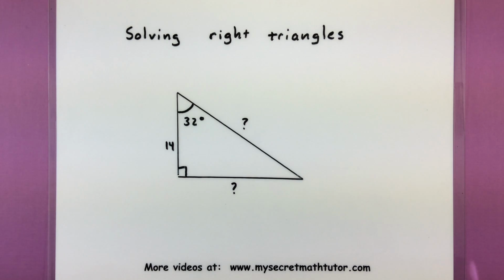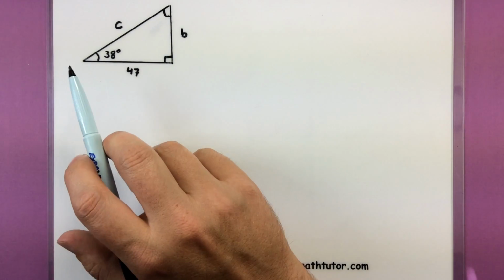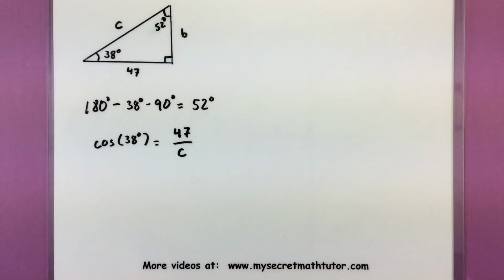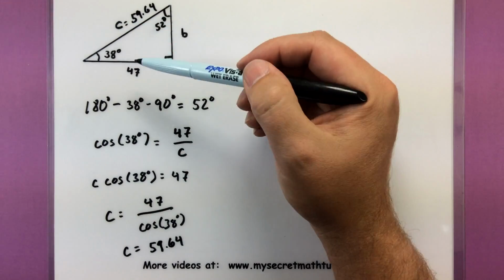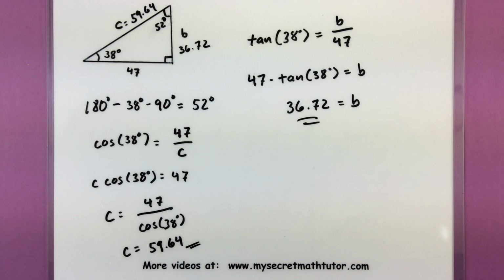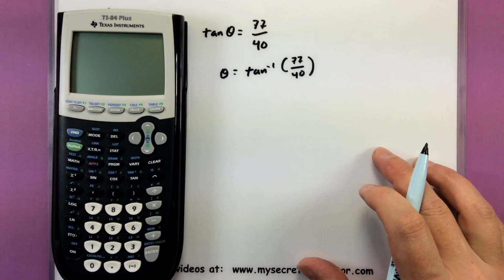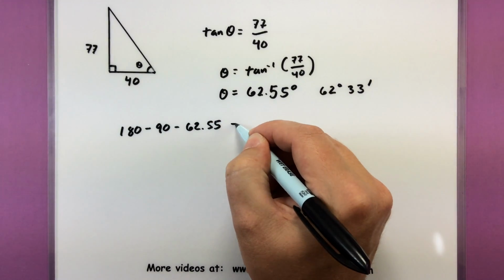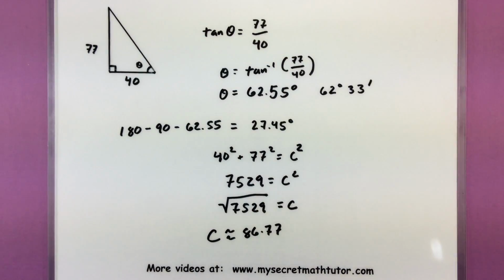Trigonometry - Solving a right triangle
Trigonometry is all about the study of right triangles.  We can use the many different functions and connections in a right triangle to find missing sides.  I'll cover two of those examples in this video.  One where we will know an angle and a side, and another where we have two sides.  Take note that there is more than one correct approach with these problems.